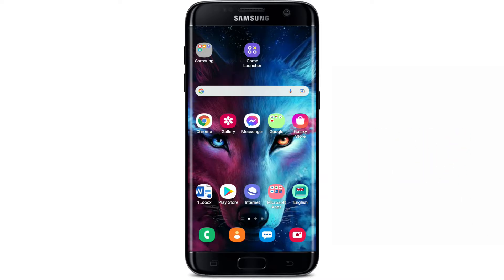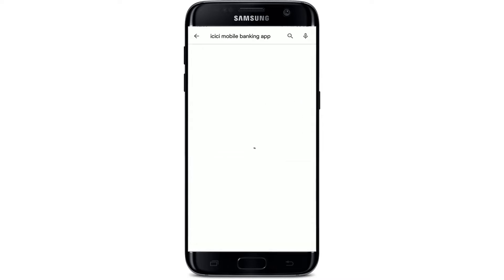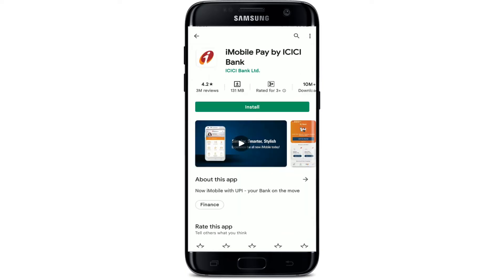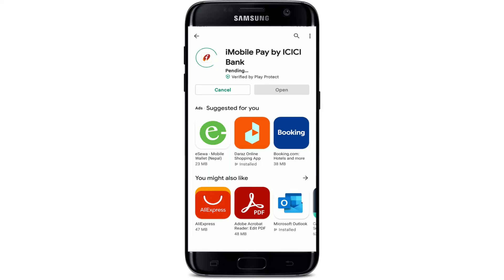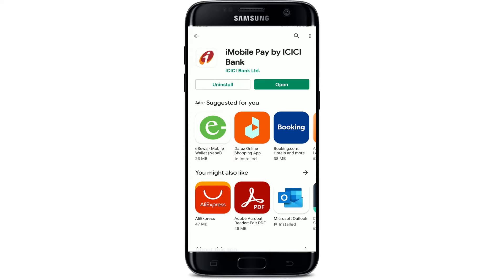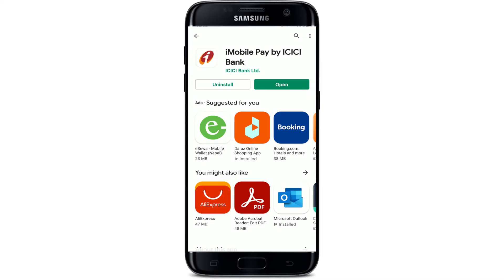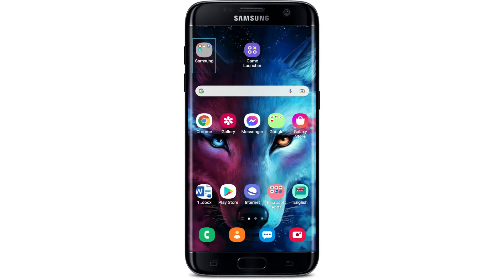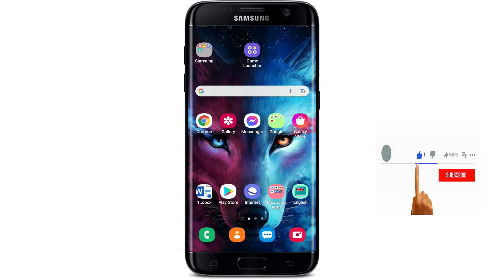Download ICICI Bank App: How to Download & Install ICICI Bank Mobile Banking App 2022?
In today's video, I'm going to show you how to download the ICICI Bank application on your android device.

Open up a play story to get started, and go to the search box at the top and type in "ICICI Mobile Banking App."
Make your search and you'll be able to see the application displayed at the top.
Tap on the application right that says "Immobile Pay by Icici Bank."
This is the official mobile banking application for Icicle Bank.
Simply tap on the install button right beneath in order to download the application.
Wait until your app gets downloaded on your Android. It might take a couple of minutes depending upon your internet speed.
Once the application is downloaded and installed on your android device, you'll be able to see an open button popping up right beneath it.
Tap it on in order to launch your app.
That is how you can easily download the ICICI Mobile Banking application for your android device.
CHAPTERS
0:00 - Intro
0:25 - How to Download and Install ICICI Bank Mobile Banking Application
1:10 - Outro